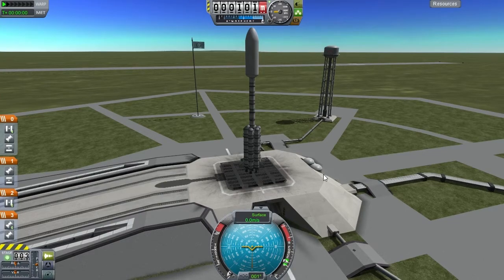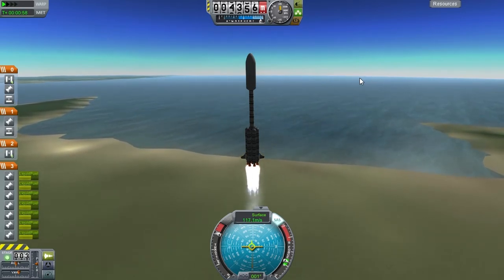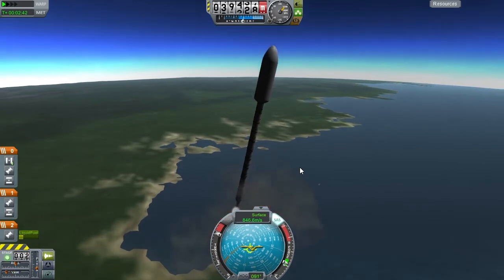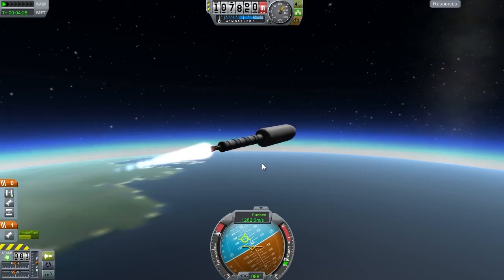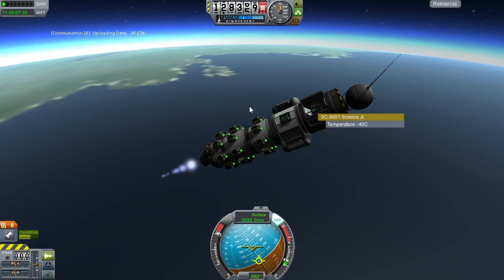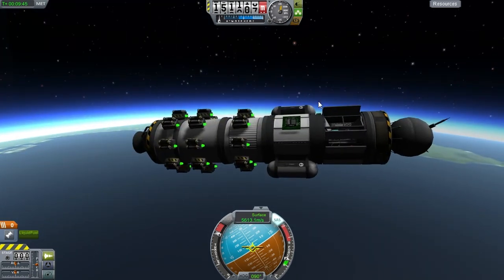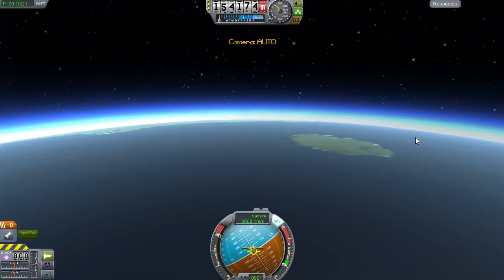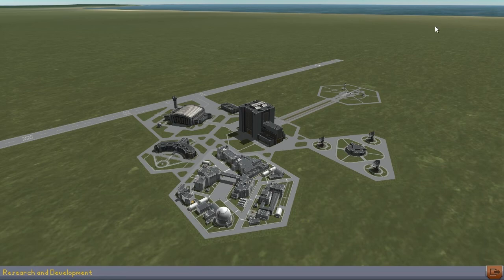KSP to Mars Episode 6: A shot for Orbit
Today I try for the first time to put something in Orbit around the Real Solar System version of Kerbin. A challenge to be sure since orbital speed is on the order of 8km/s (as it is in the real world) instead of the more sedate 2,2km/s